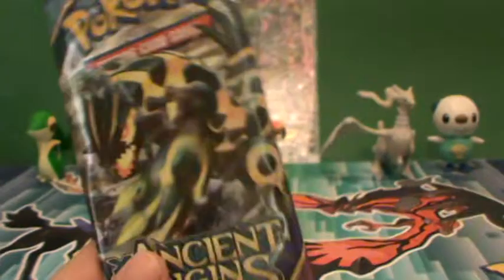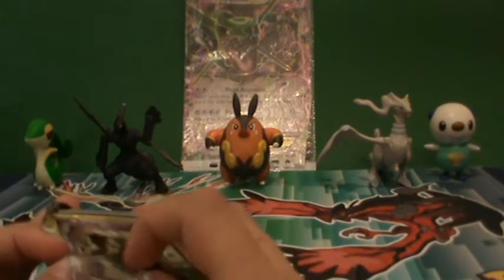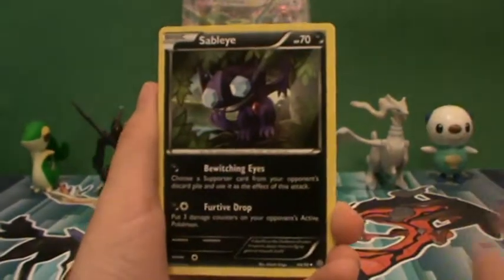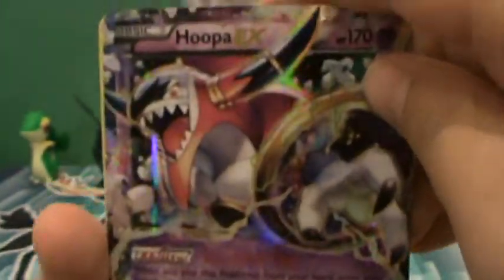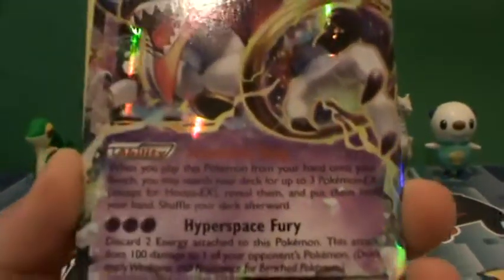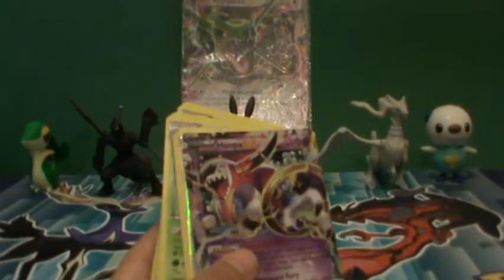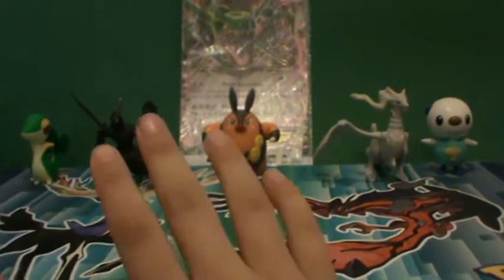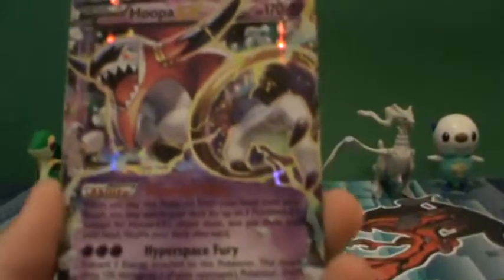Pokemon Ancient Origins Pack Opening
Today I open up another Ancient Origins pack. I am collecting Ancient Origins and Roaring Skies sets at the moment. Recently I have been making a few changes to help make the channel a better place. If you like any of the changes, it would be very helpful to tell me. Until next time, enjoy.

Todays Featured Channel (First One To Leave A Comment Gets A Spot Here):